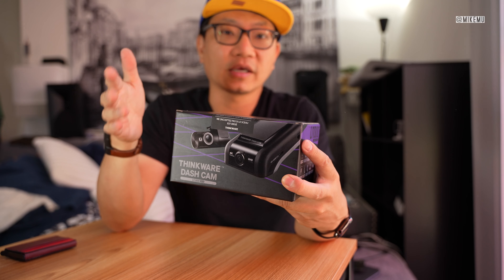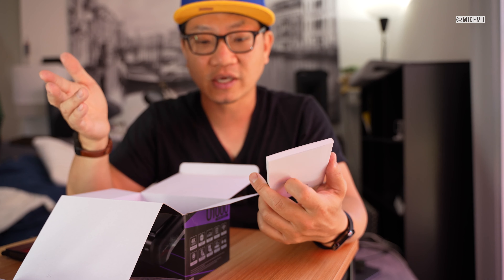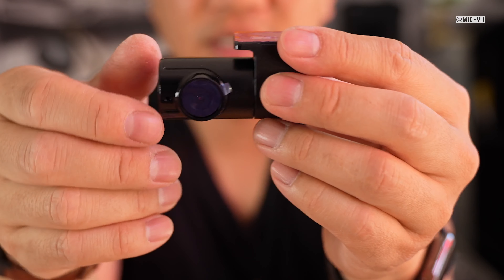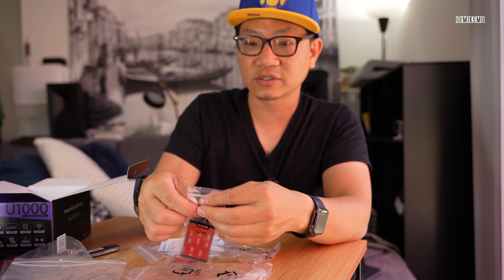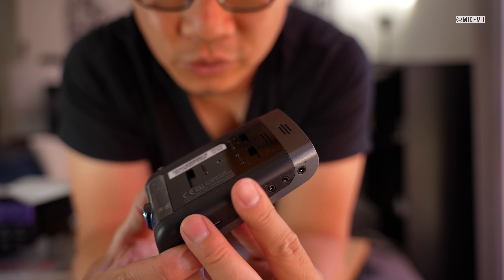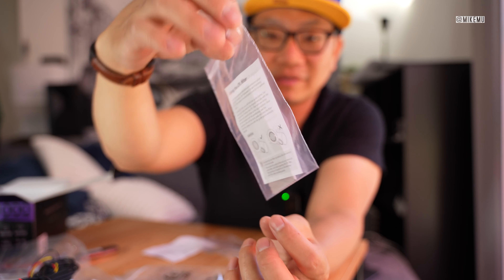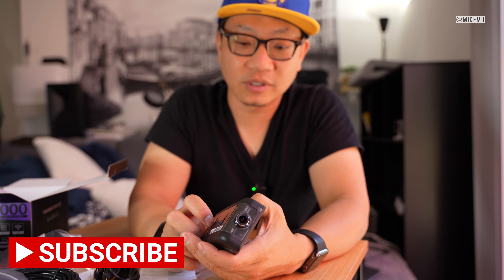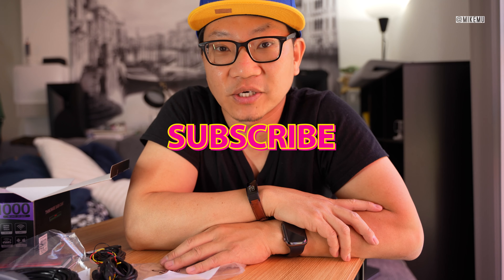Thinkware U1000 4K Dashcam | Unboxing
Unboxing the Thinkware U1000 4K Dual Dashcam.

Unless specifically stated, this episode was not paid for by third party sponsors or manufacturers. The dashcam *was*  supplied to me for this video. The content of this video and my opinions were not reviewed or paid for by any parties. Thank you for your continued support!